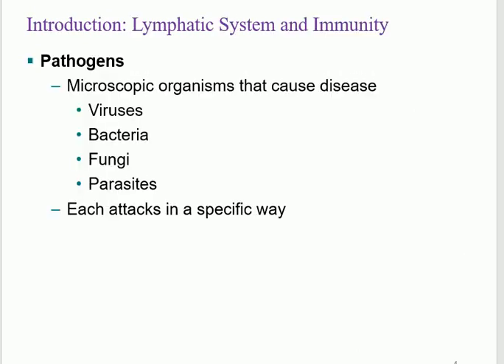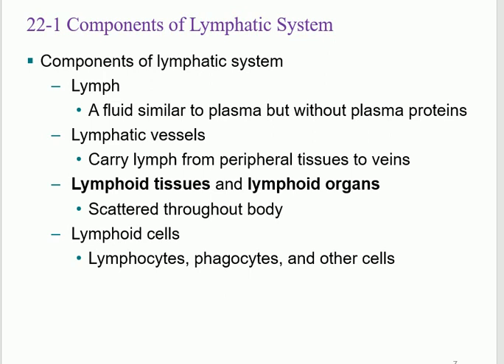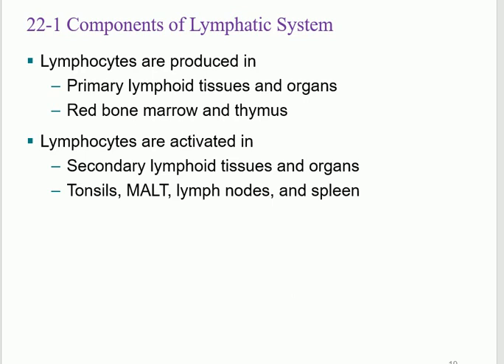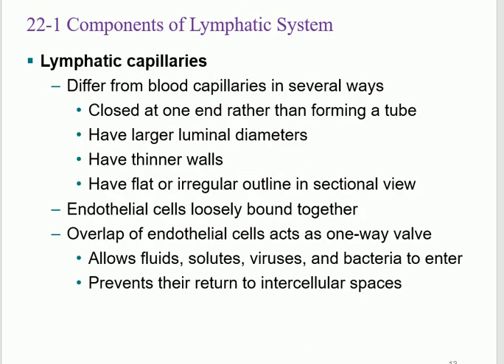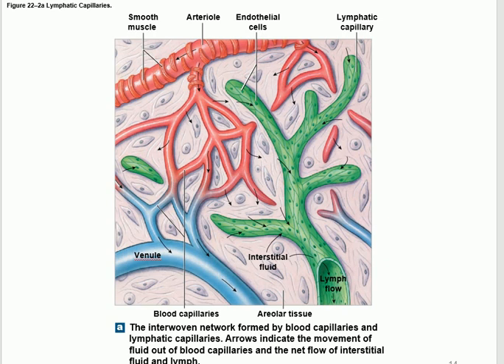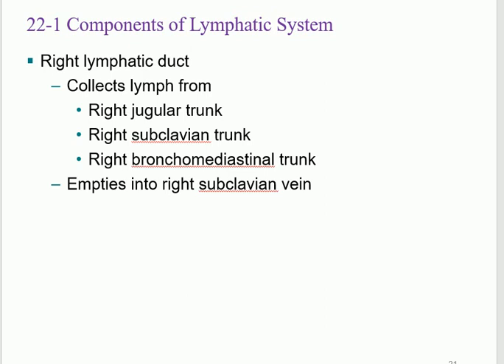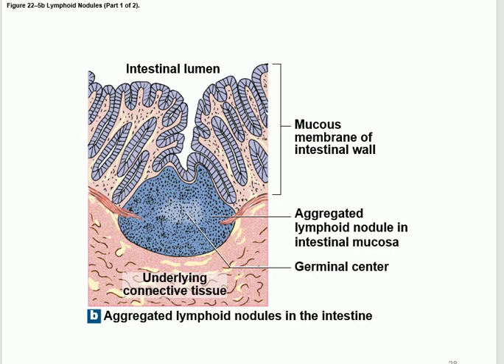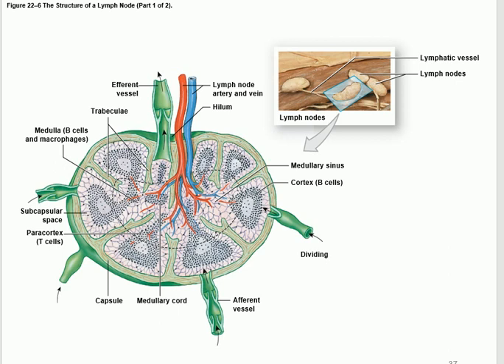Bio234 A&P 2 Chapter 22 Lymphatic system Part 1 2023